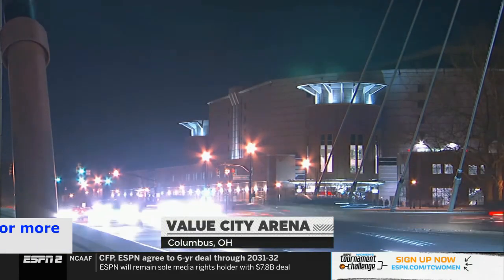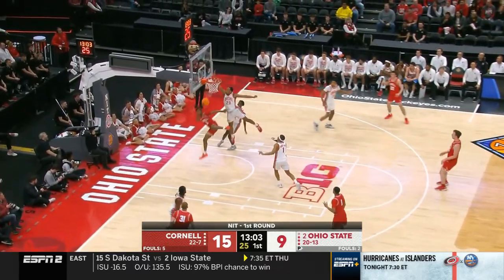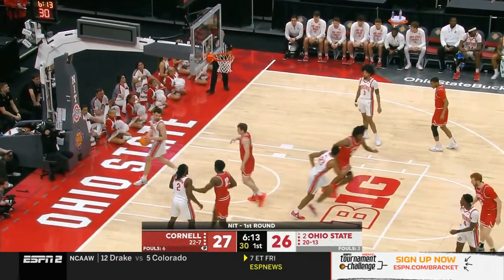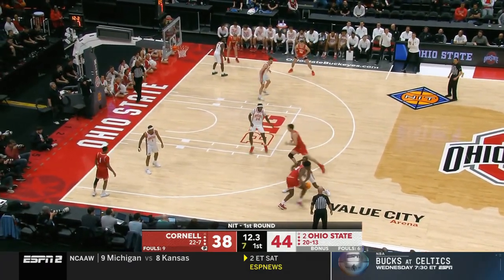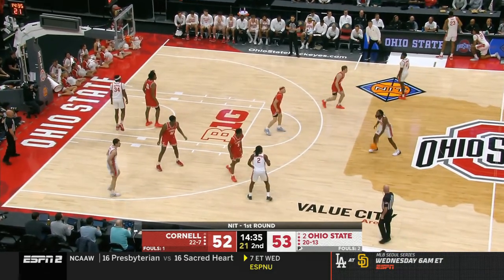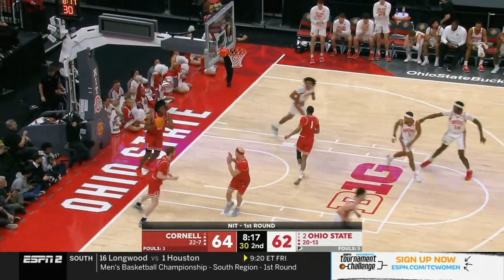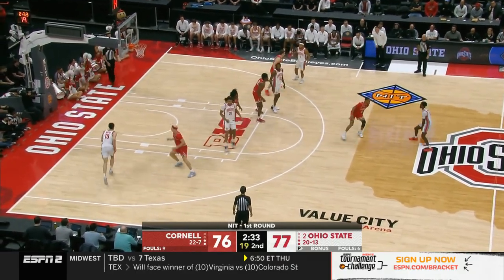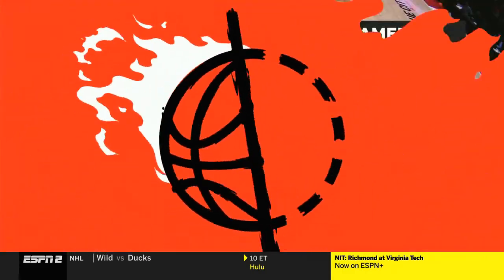Cornell vs #2 Ohio State Basketball Game Highlights, 2024 NIT First Round